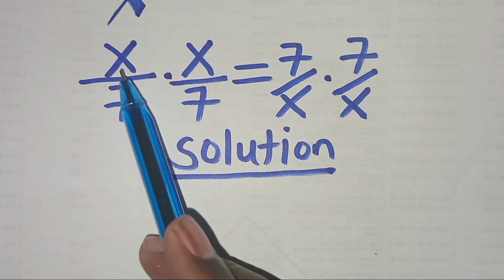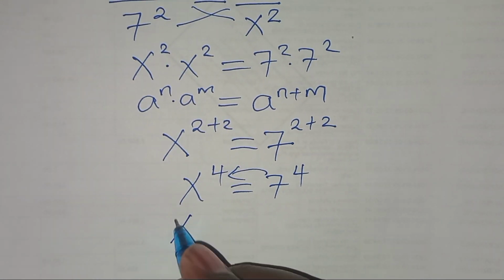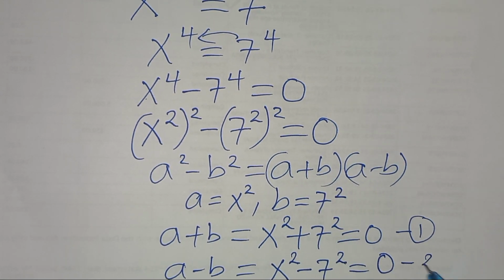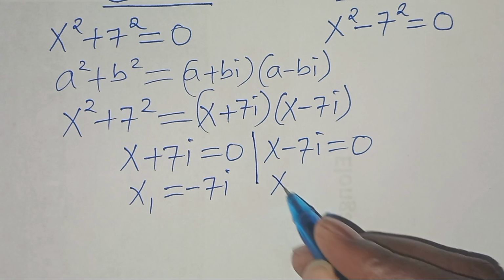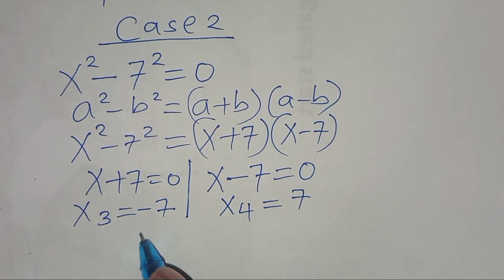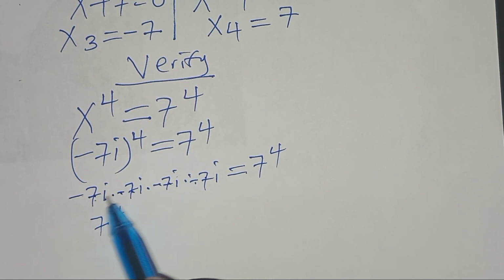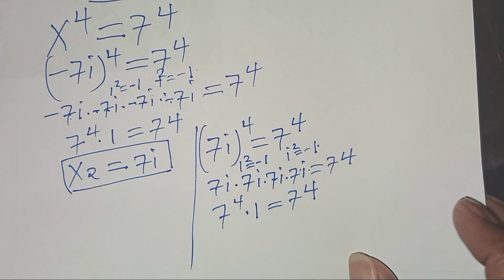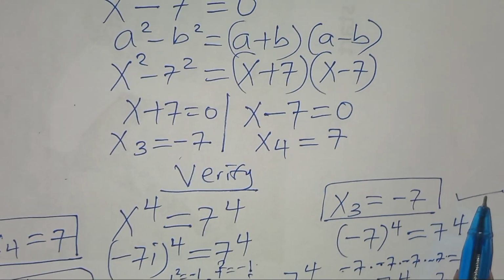Germany| Can you solve this?| Math Olympiad Problem